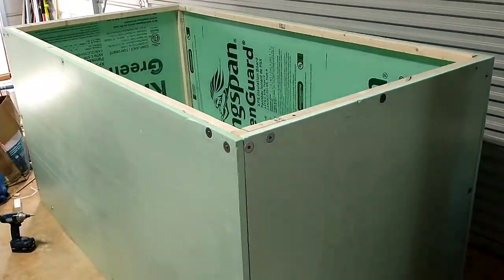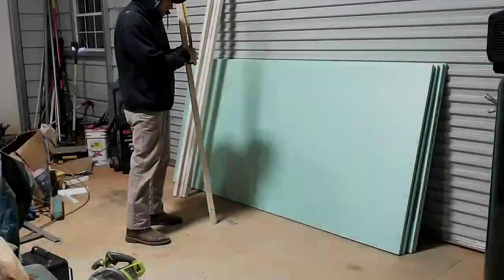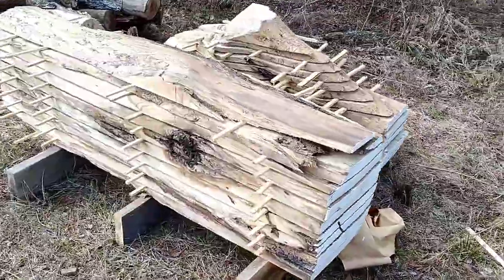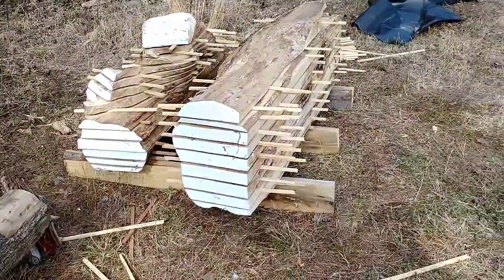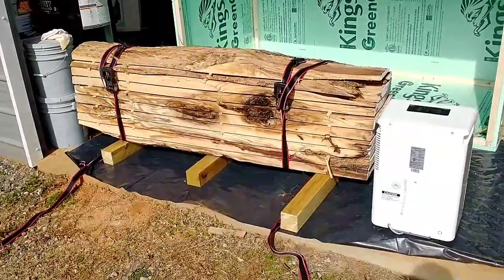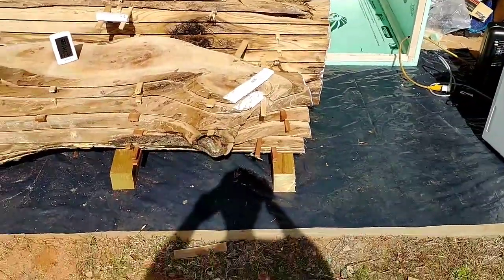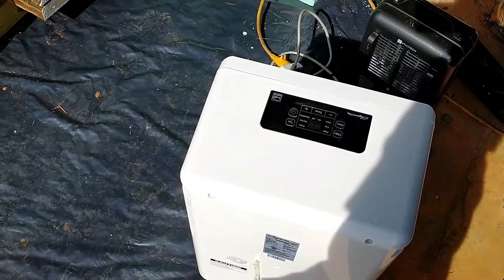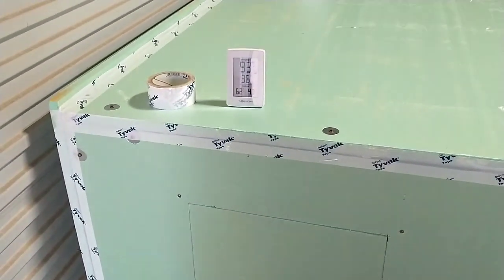Building a DIY Dehumidification Kiln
Who wants to wait for sawmill lumber to air dry for months or years. I decided to build a dehumification kiln to speed up the process.